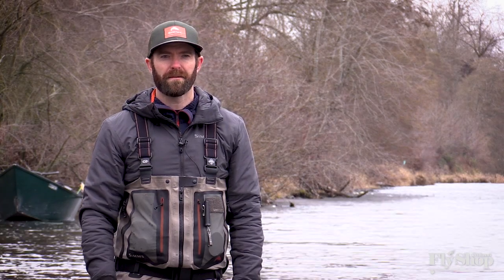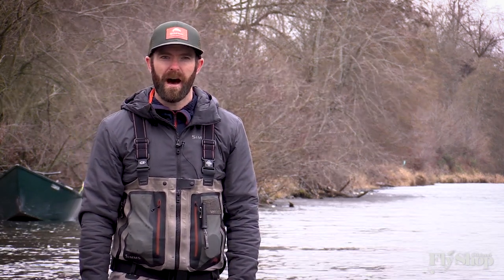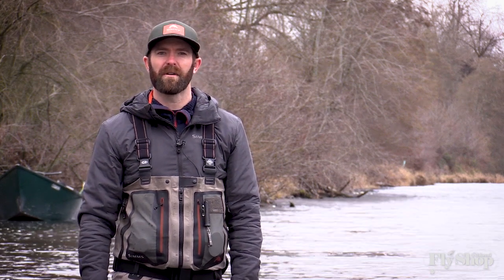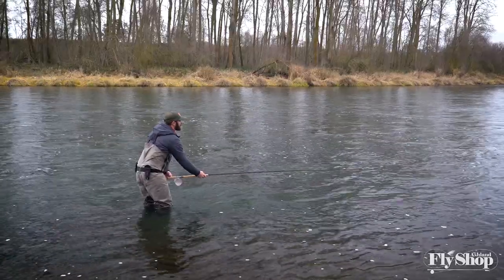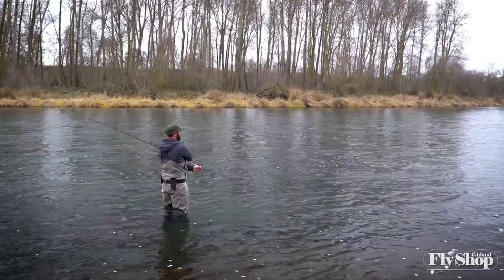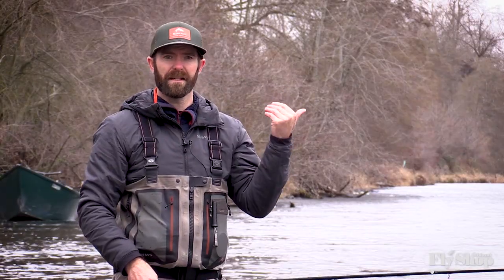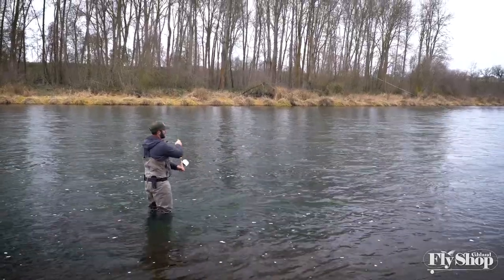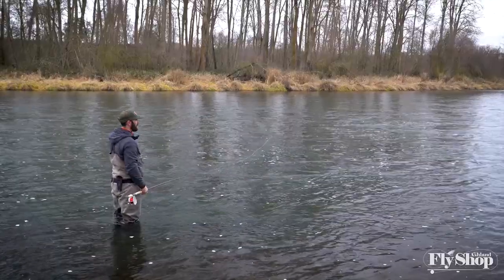The Double Spey Lift | Two Minute Drill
Ashland Fly Shop Guide Stuart Warren goes over the most important part of the Double Spey Cast - The Lift.